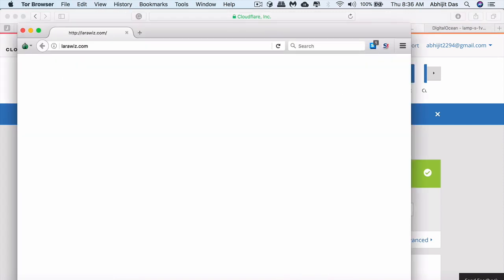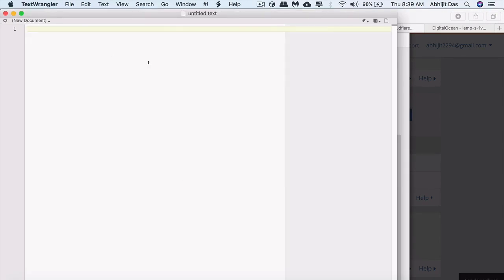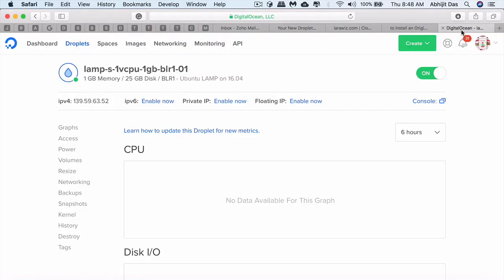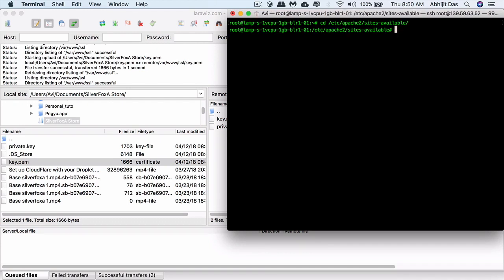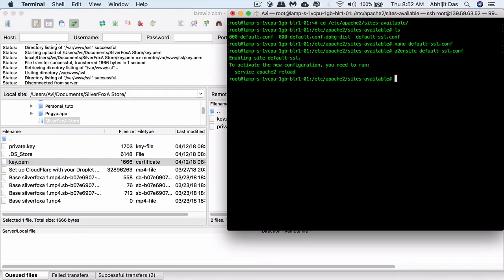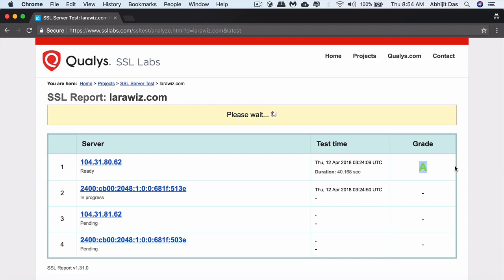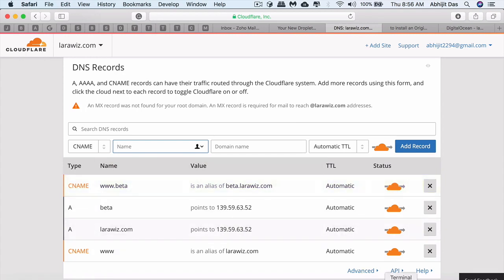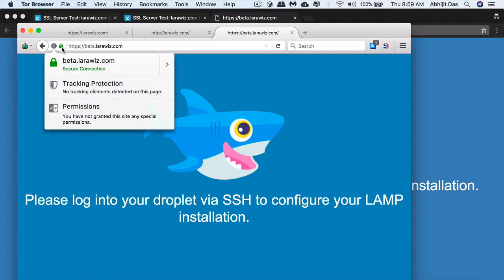What is Cloudflare? How to Get FREE Cloudflare WildCard SSL for WordPress | HTTP Website to HTTPS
What is Cloudflare? How to get FREE Cloudflare A Grade WildCard SSL certificate for your WordPress Website with Cloudflare on Digital Ocean. We will discuss what is Cloudflare & how it can help in website speed optimization. Cloudflare secures and ensures the reliability of your external-facing resources such as websites, APIs, and applications.

Learn how you can create an account in Cloudflare & how Cloudflare can help you to get a Free SSL certificate to convert your HTTP website into HTTPS free of cost. Cloudflare can also help you to provide global CDN (Content Delivery Network) for free. We will also discuss the process of the Cloudflare setup.

Cloudflare not just secures your website but also improves your website performance, boost website speed and also improves SEO ranking. Cloudflare using it's CDN network reduces your website load time thus improves your SEO ranking.

Key Cloudflare Features:
1. Protect your Internet presence with Cloudflare FREE SSL for your websites & WordPress Websites.
2. Minify HTML, CSS & Javascript. It reduces page load time and improves SEO ranking.
3. Power & flexibility of Content Delivery Network means faster load time and better website performance.
4. Caching
5. DDoS Protection
& lot more.

Few key topics we discussed in this video:

0:18 What is Cloudflare? What is a wildcard SSL certificate?
2:24 How to create FREE Cloudflare Wildcard SSL?
4:45 How to upload & configure FREE Cloudflare SSL to website or WordPress websites? How Cloudflare setup?
10:34 How to test SSL quality?